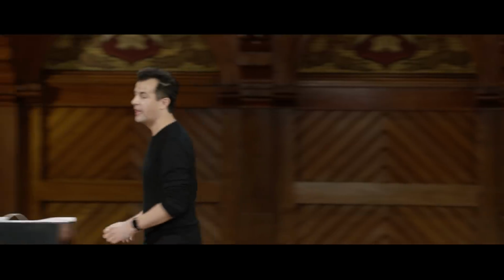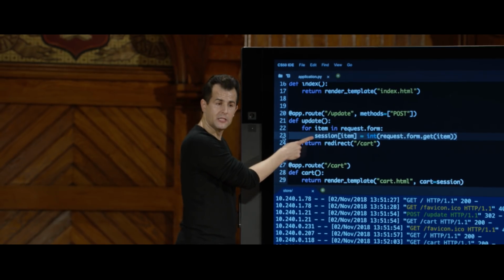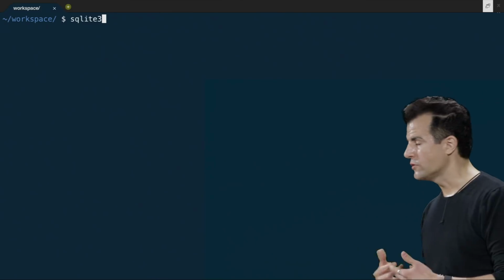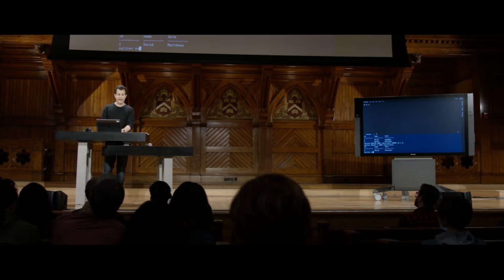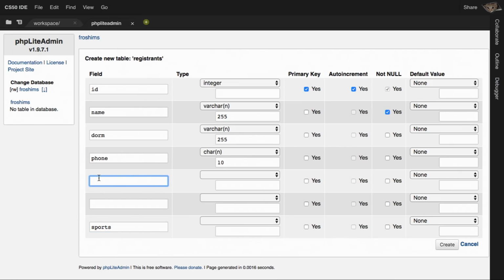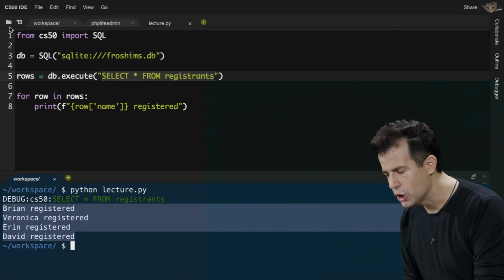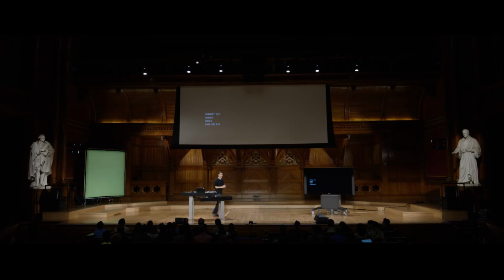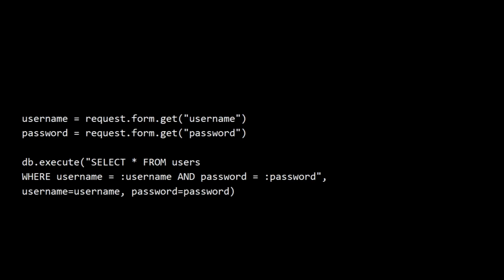CS50 2018 - Lecture 8 - SQL (pre-release)